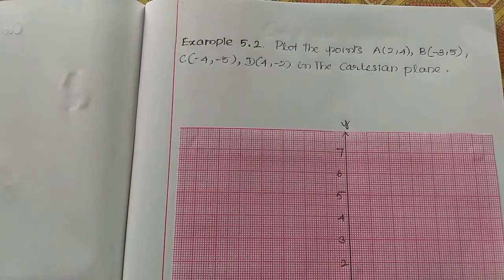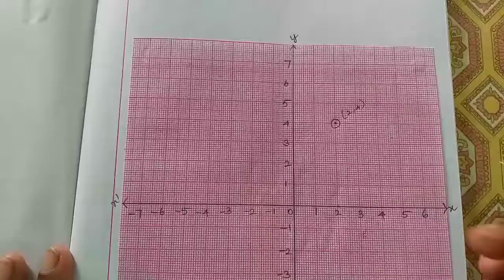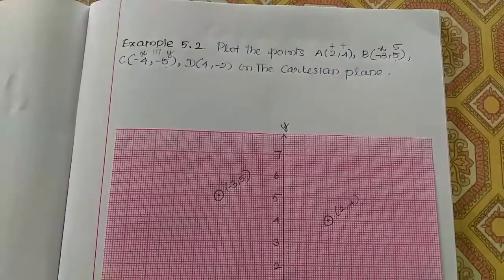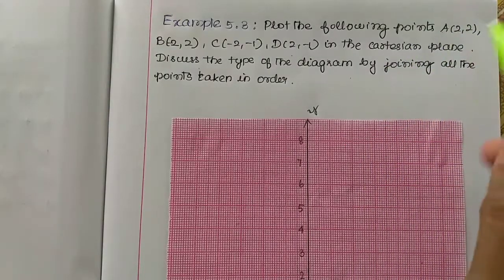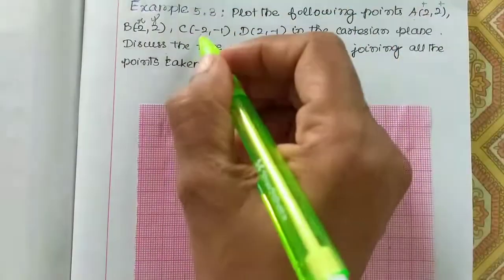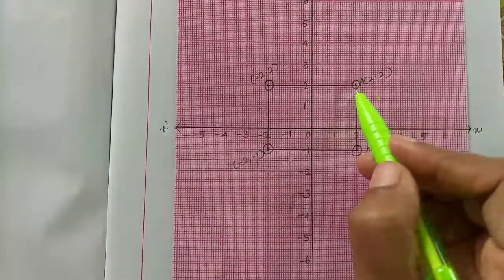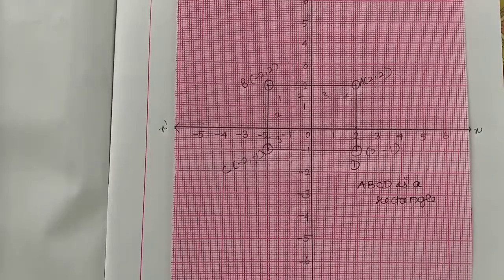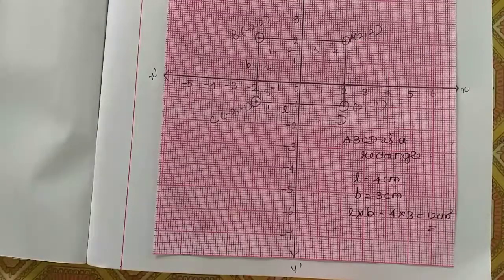Example 5.2/Example 5.3 Class 9 Coordinate geometry Tamilnadu Samacheer maths Nithyaganesh Maths